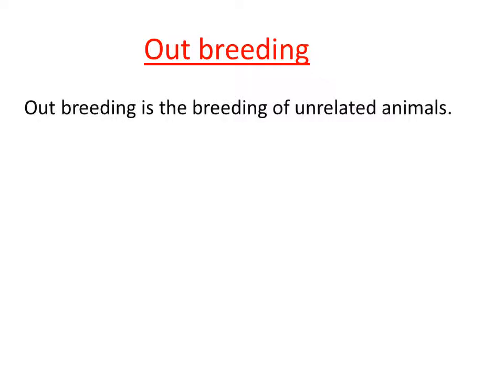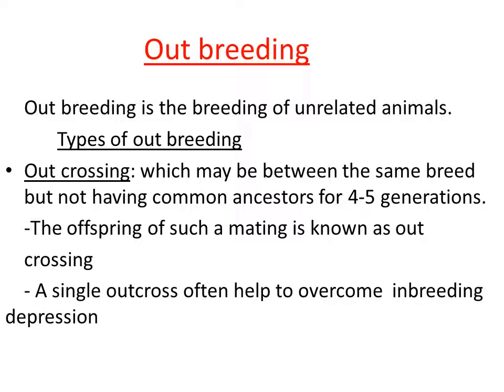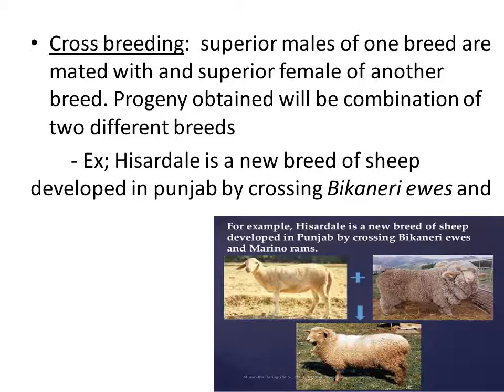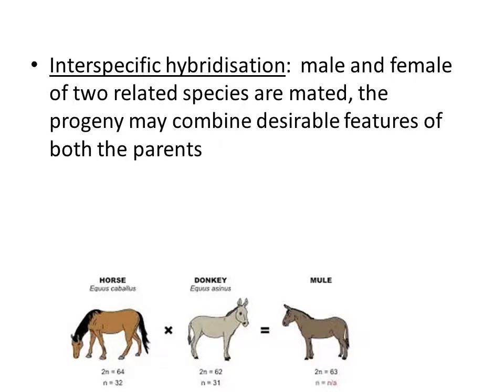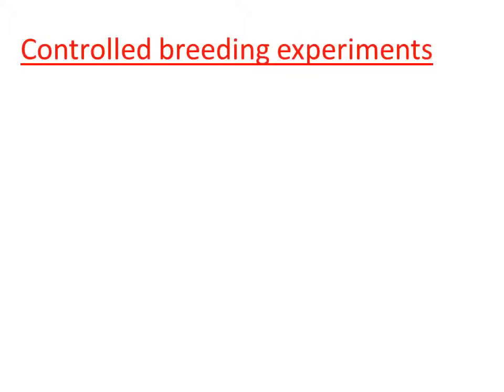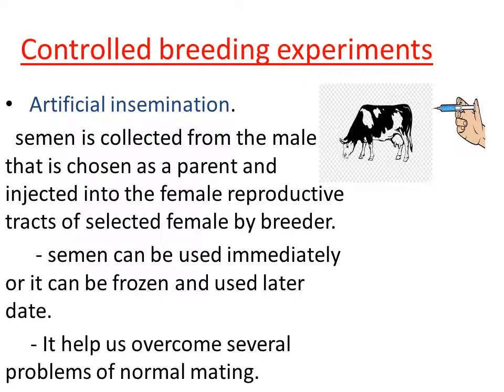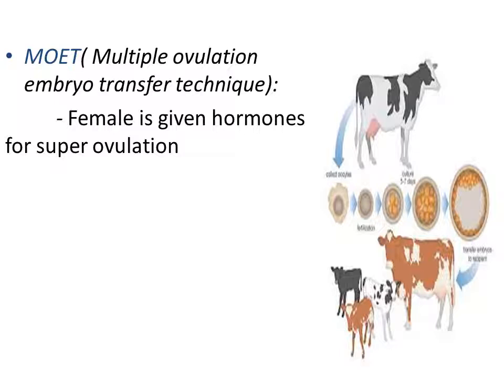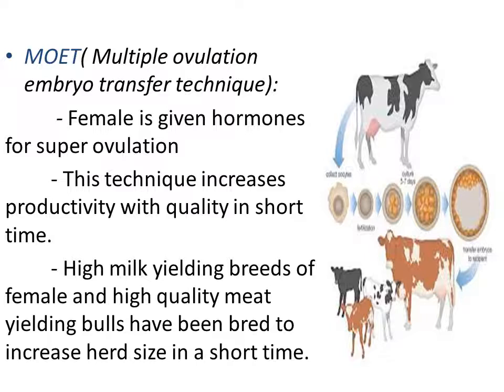food production #5| out breeding | interspecific hybridization| MOET